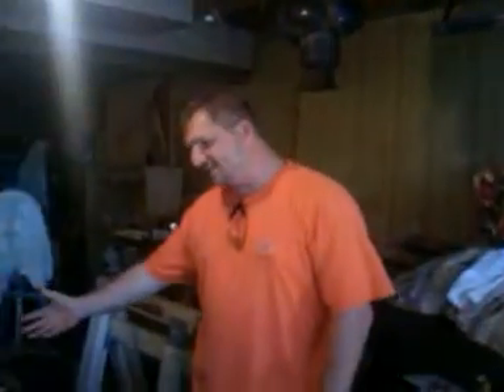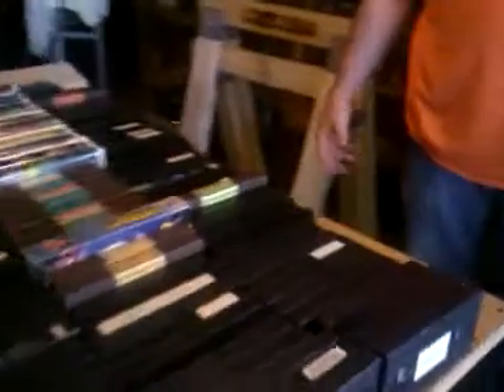Estate Sale Items - Movies, Mugs, Collectibles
Come get your movies, jihad mugs, glass items, books, tools and more.  Saturday and Sunday May 8 and 9 at 4606 Gazelle Terrace St Joseph, MO.